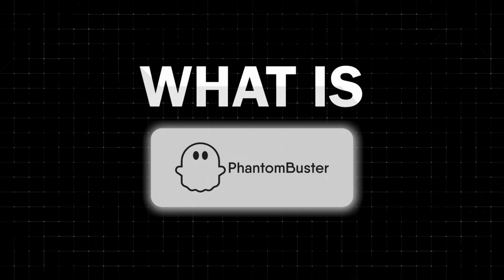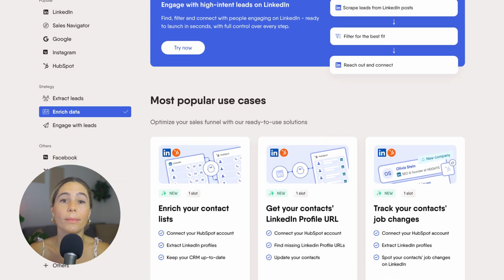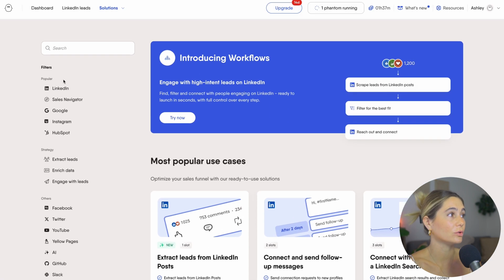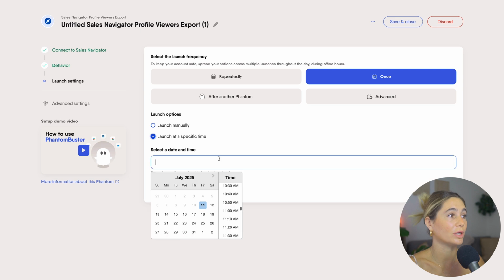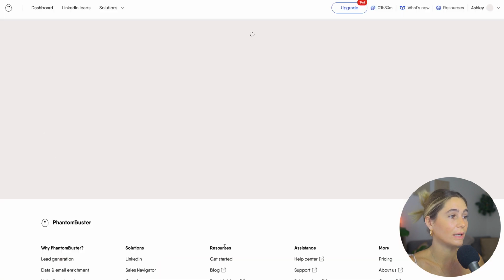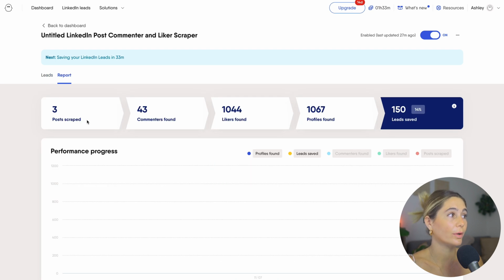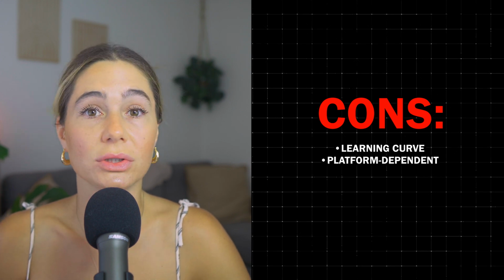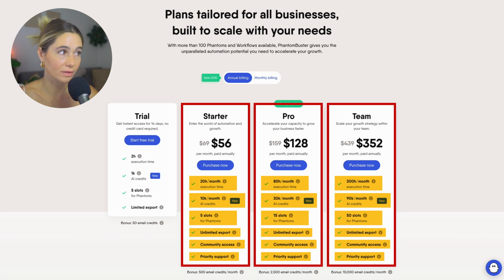How to Track LinkedIn Profile Views with PhantomBuster (Lead Gen Tutorial)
In this video, I go over how to use PhantomBuster to track LinkedIn profile views for outreach, showing you how this simple automation can help you find warm leads and improve your networking strategy. I explain what PhantomBuster is and why LinkedIn profile views matter for outreach, including how these signals can reveal potential clients, collaborators, or investors who are already interested in you. By automating this process, you save time while getting a clear view of who’s engaging with your profile.

Our favorite business must-haves:
💳 Best business credit cards:

Be sure to watch this video until the end because I’ll walk you step by step through setting up PhantomBuster’s LinkedIn Network Booster so you can automatically log everyone who views your profile into a spreadsheet for easy tracking. I’ll also share how to use this data for smarter follow-ups and personalized outreach, without having to manually check LinkedIn notifications every day. If you want to turn LinkedIn into a lead-generation machine, this workflow is one of the fastest ways to get started.

For founders and solopreneurs, tracking profile views is a powerful way to identify warm leads and build better connections, and PhantomBuster makes this possible without hours of manual work. The pros of PhantomBuster include its ability to automate repetitive tasks, integrate with tools like Google Sheets, and save time on outreach preparation. However, there is a small learning curve, and it won’t replace your outreach strategy; it’s a tool that supports it. If you want to build smarter LinkedIn outreach workflows, this video will show you exactly how.

– Ashley

Timeline:
0:00 - Introduction
0:23 - What Is PhantomBuster? LinkedIn Automation Explained
1:13 - Why LinkedIn Profile Views Are Important for Cold Outreach
1:50 - How to track LinkedIn Profile Views with PhantomBuster
6:07 - How Tracking Profile Views Helps Founders and Solopreneurs
6:42 - What are the Pros and Cons of LinkedIn Automation
8:00 - PhantomBuster Pricing Plans and Free Trial Options
9:15 - Is PhantomBuster Worth It for Tracking LinkedIn Profile Views?
9:44 - Conclusion